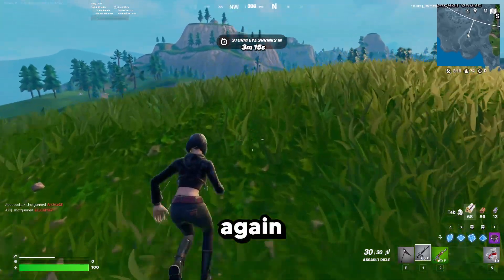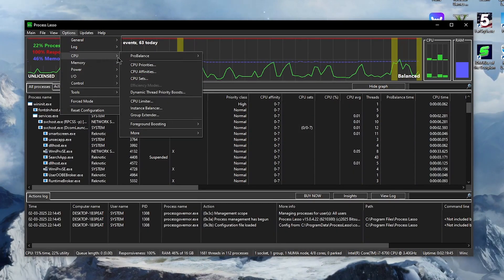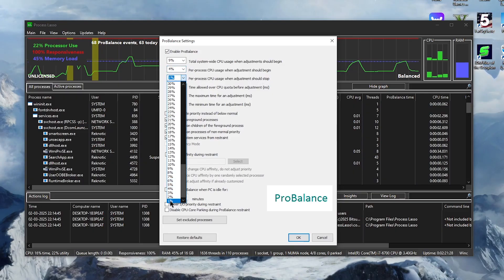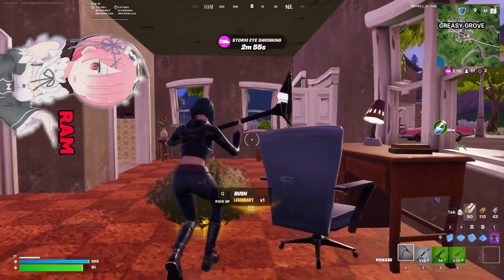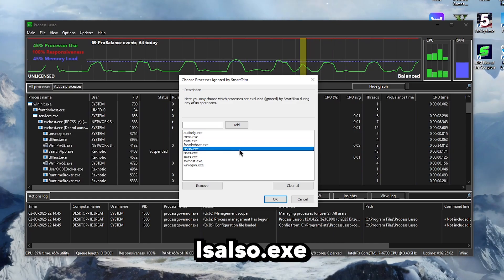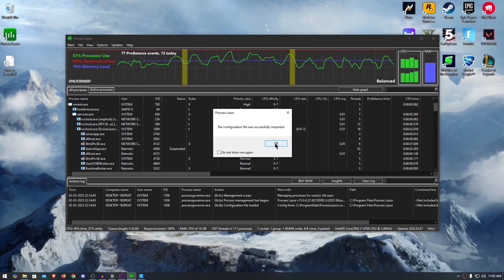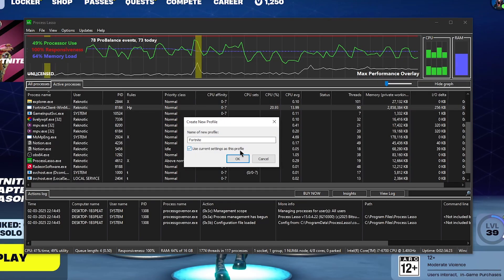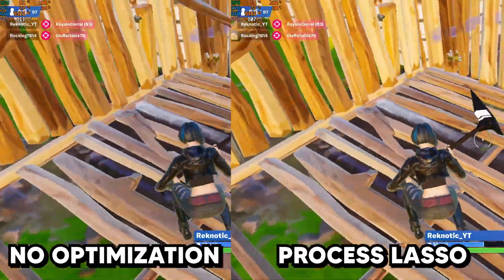Use this FREE Windows OPTIMIZER to Boost FPS & Fix Stutters! (2025)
In this video, I will use Process Lasso to Optimize Windows and Fortnite to actually boost your FPS and lower your input delay with benchmarks showing the before and after within Fortnite to boost our fps from 144 to 200 and get zero delay. This PC Optimization will help you get more fps in other games like Valorant, CS2, Marvel Rivals, etc too! I'll also show you the benchmarks for Fortnite to check the improved gaming performance but these settings can help reduce stuttering, stabilize frame times, and improve overall FPS.

In this video, I show you a perfect free tool to optimize windows 10/11 for gaming & performance in 2023 with custom utilities and tweaks to Boost FPS, reduce input lag,  improve performance and achieve an overall optimal windows 11/10 in 2025. You can use these methods to boost FPS, get lower ping and more performance in ALL GAMES! This is a complete guide on how you can optimize windows 11/10 for ultimate gaming and performance using a tool.

☁ OPTIMIZATION GUIDES!

► TIME STAMPS:
00:00 Why Process Lasso
00:45 Process Lasso CPU Optimization
03:07 Process Lasso RAM/Memory Optimization
05:20 Custom Tweak Profile
05:42 Fortnite Optimizations
06:55 On vs OFF Benchmarks

TOPICS COVERED:
To optimize Windows 11 for gaming in 2025, use tools like Process Lasso to boost FPS, reduce input delay, and improve system performance. This tool works well for games like Fortnite and Valorant, helping fix FPS drops and lag. For Windows 10, similar optimizations can speed up your system, making it more responsive for gaming. By tweaking settings and using performance-boosting tools, you can stop stuttering and freezing, ensuring smoother gameplay. Follow tutorials on setting up Process Lasso and other tips to enhance your PC’s performance for a better gaming experience.